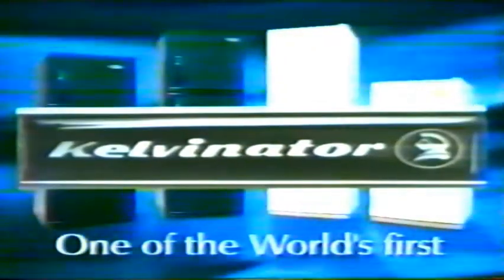1999 Kelvinator Ref TVC